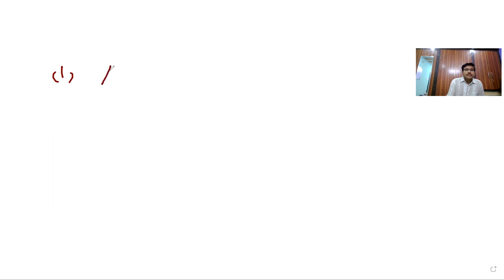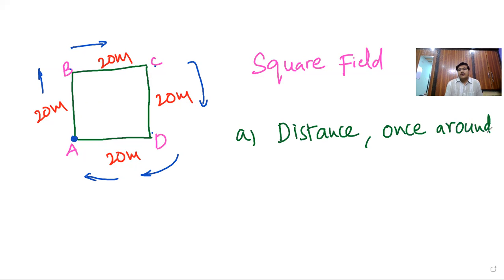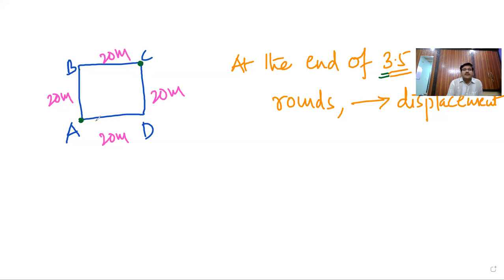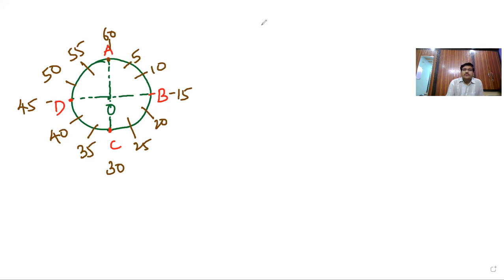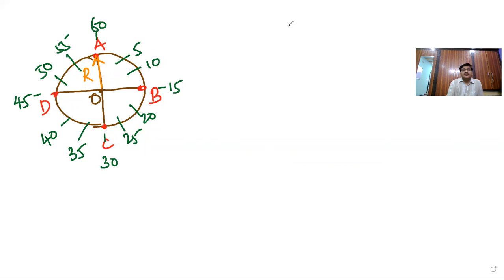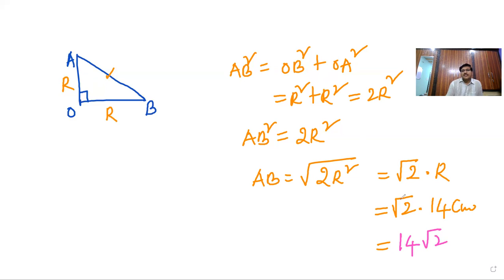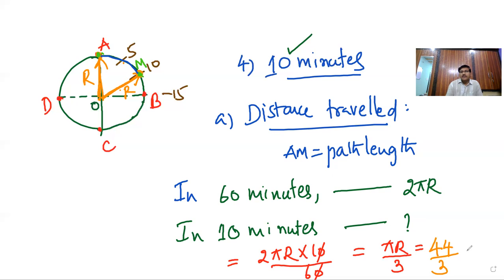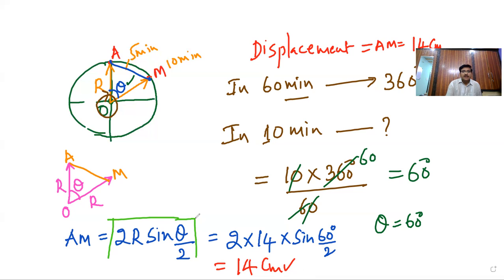Distance and Displacement--Problems--7